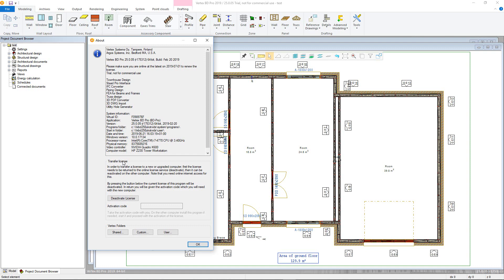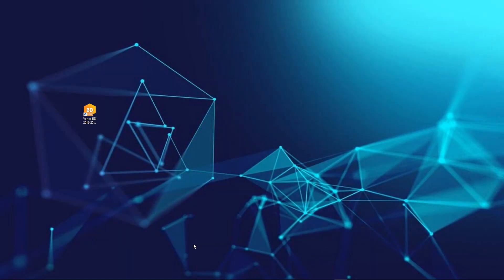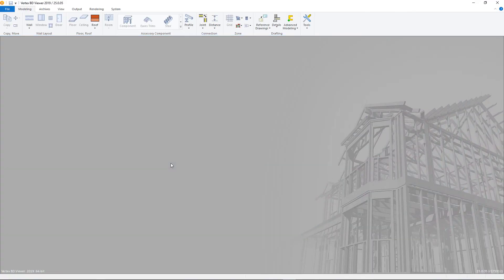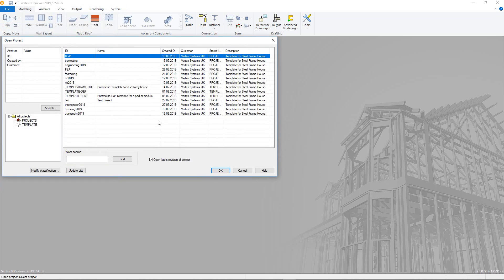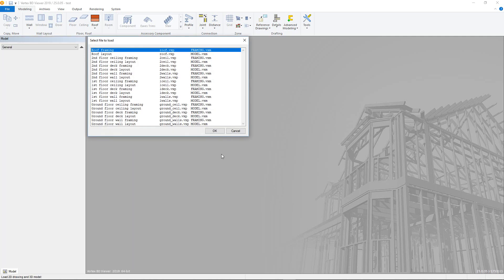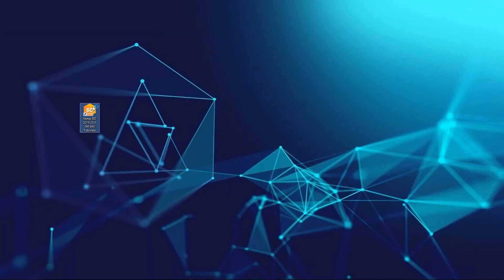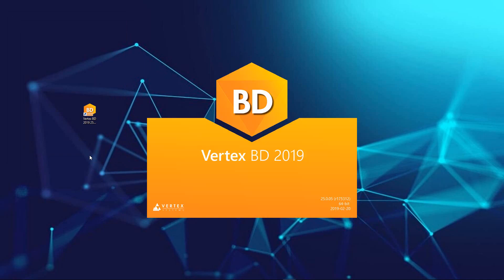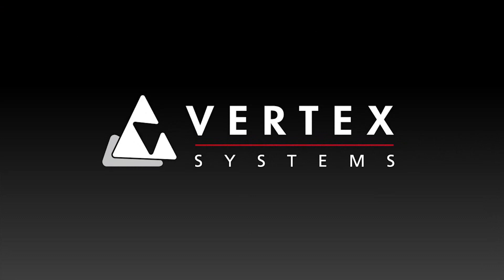Licensing and Vertex Viewer [Vertex BD User Interface]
This video will look at how to activate and deactivate Vertex BD for license transfer.  Additionally, it looks at how to activate the Vertex Viewer, and also how to revert back from the Viewer into the full Vertex BD program. and see helpful videos, how-to articles and much more